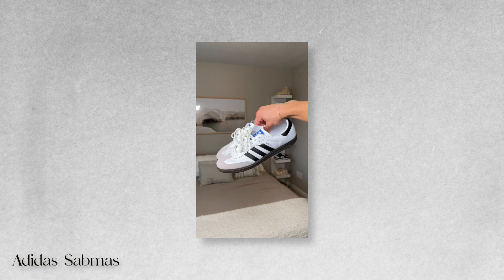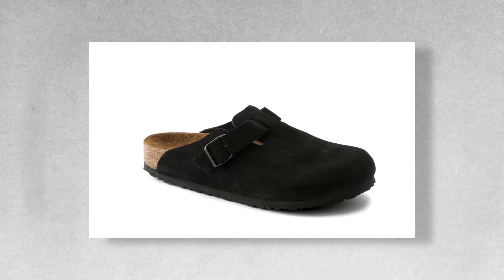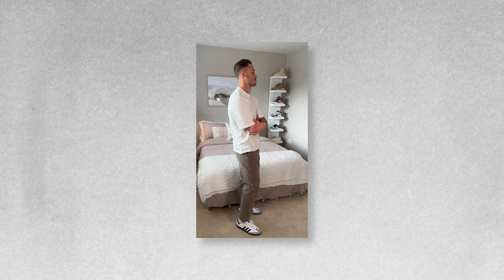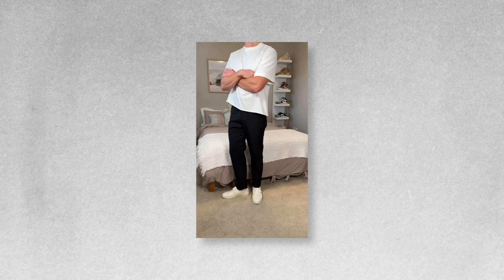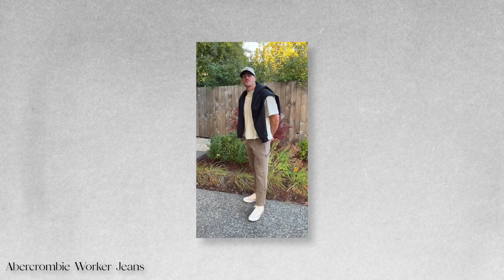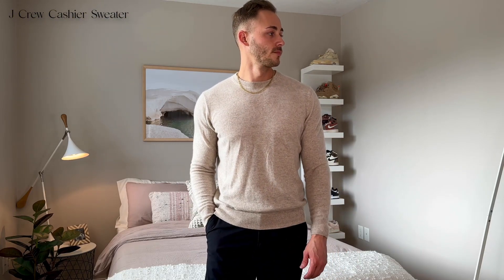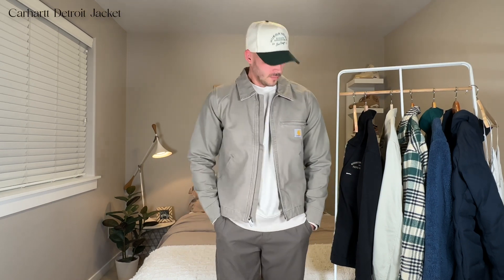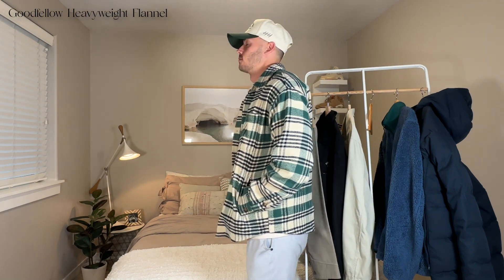October Pick Ups!! (Adidas, Birkenstock, Lululemon, Carhartt, Abercrombie, JCrew & more)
We are back with another monthly pick ups video!!! This was an all time haul. I hope you enjoy the new pieces, what I'm thinking of them so far, and why I had to have them. Love you guys!

1. Adidas Sambas
2. Birkenstock Bostons
3. Abercrombie Vintage Cropped Tee
4. Abercrombie Sweatpants
5. Lululemon Relaxed Tapered Trouser
6. JCrew Crewneck Sweater (Heather Birch Color)
7. Goodfellow Crewneck Sweatshirt
8. Carhartt Detroit Jacket
9. Goodfellow Heavyweight Flannel